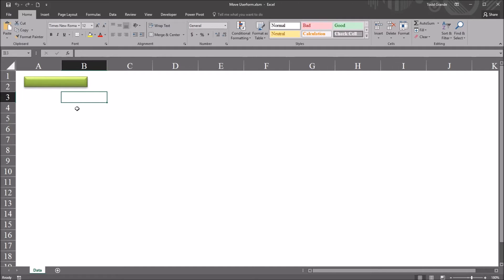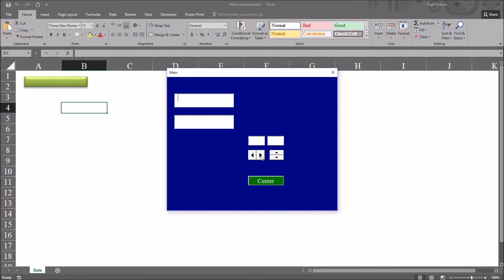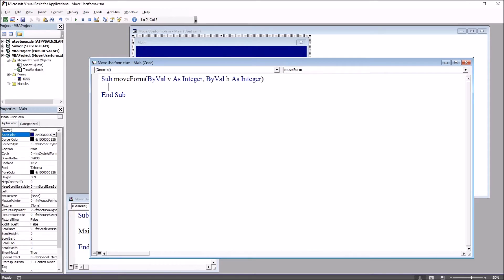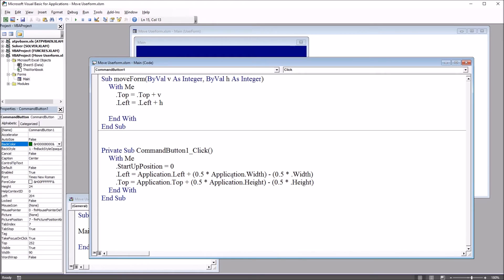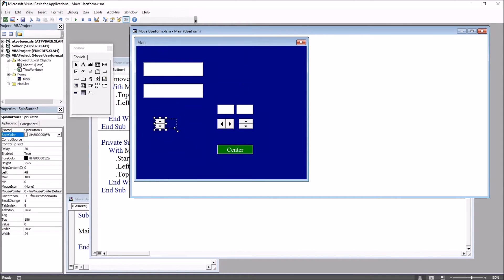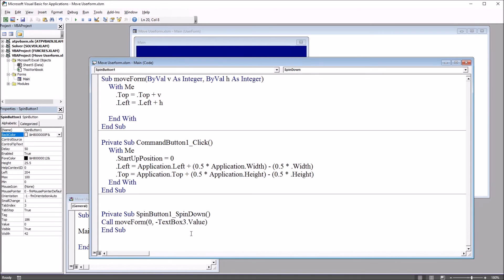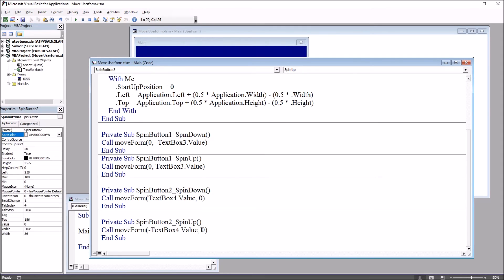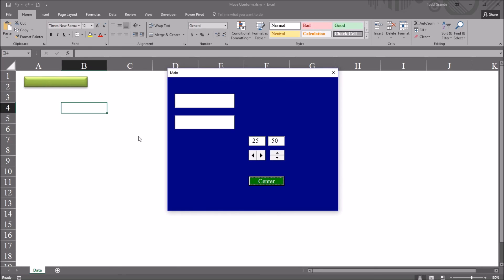Programmatically Move a Userform with Excel VBA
This video demonstrates how to programmatically move a userform with Excel VBA. The Top and Left properties are adjusted using spin buttons and a command button is used to center the userform.